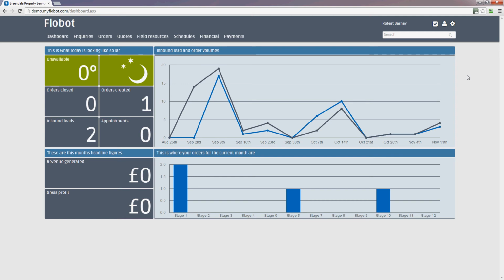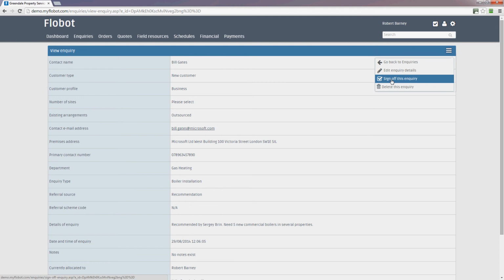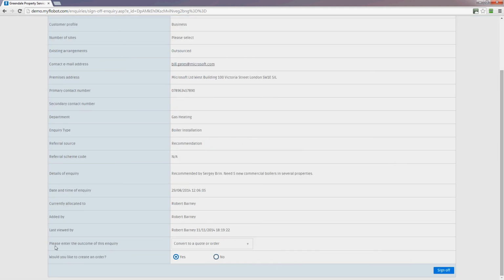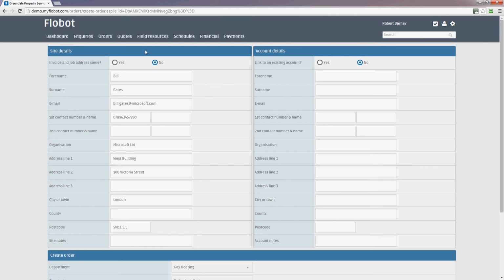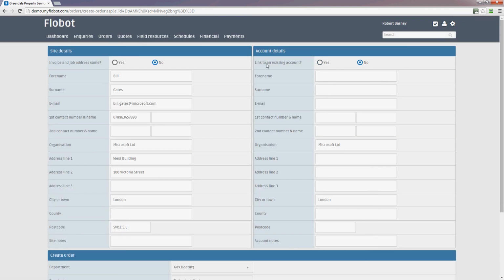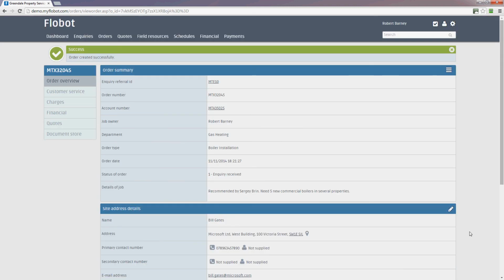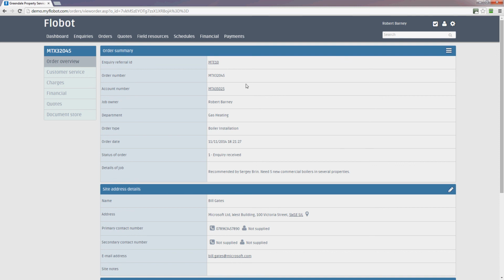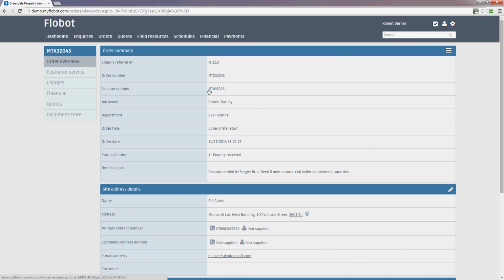How to turn an enquiry into an order in Flobot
This video explains how to take a customer from your enquiry database or your 'to do' list and convert them into an order.